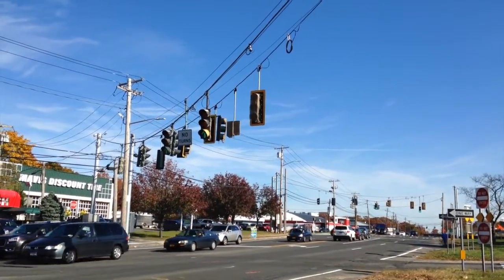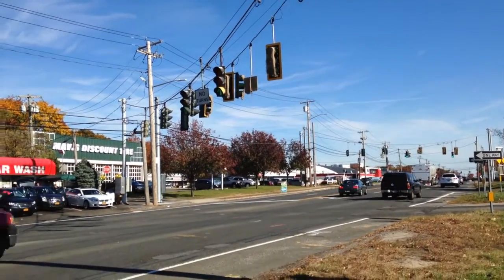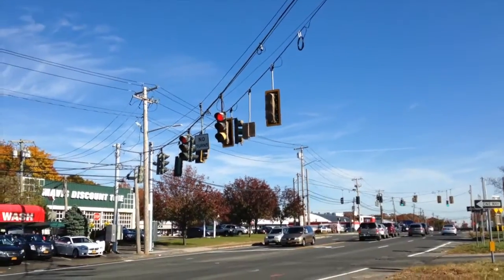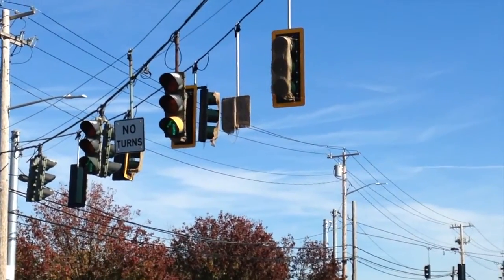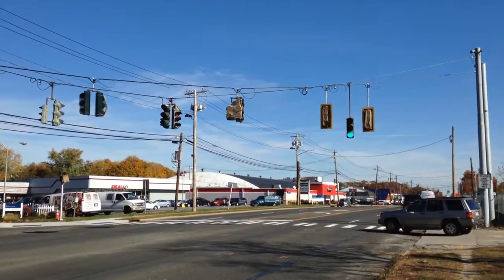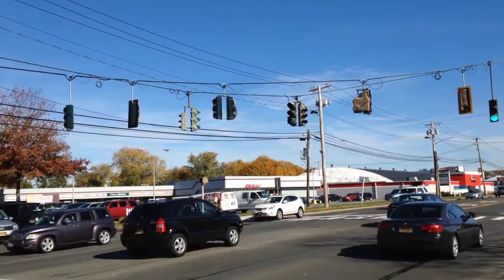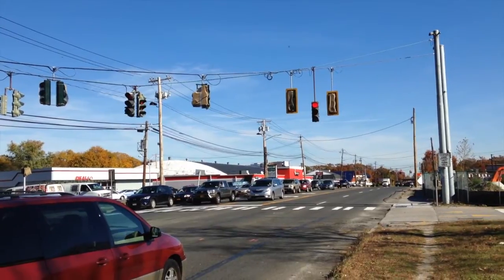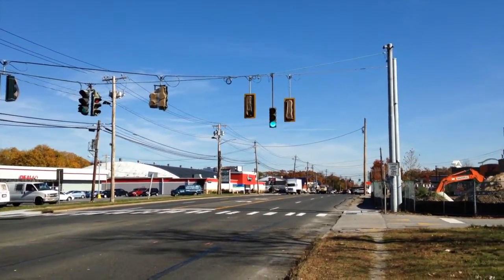Jericho Turnpike: New lights up.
New lights are up. The set up of the second set is a little confusing.